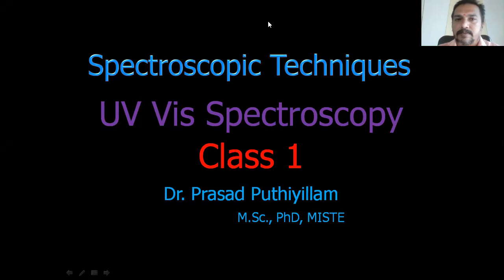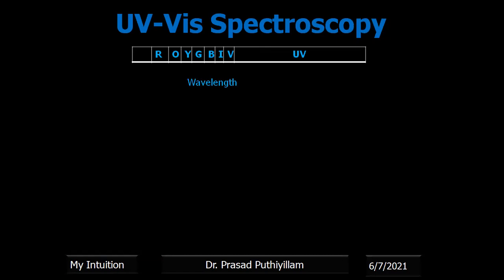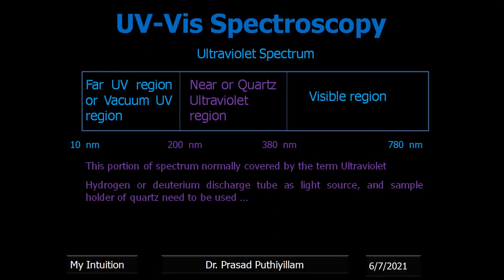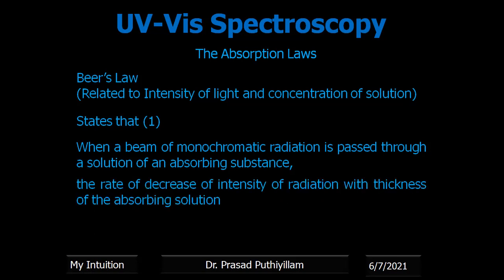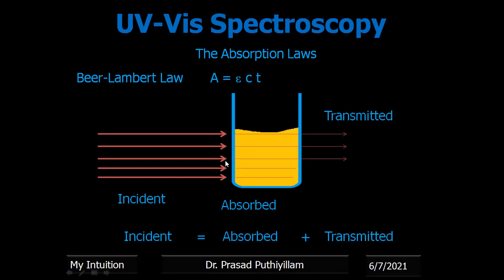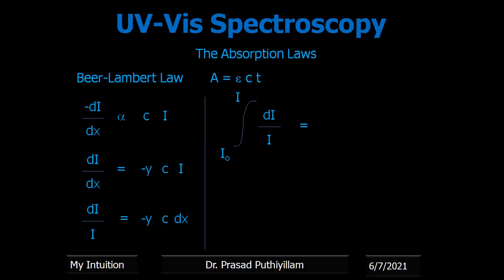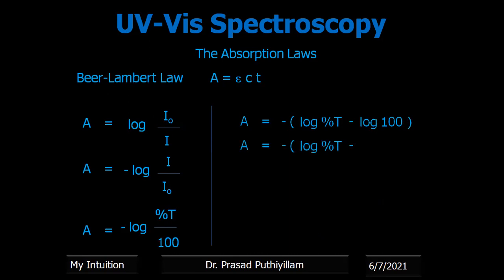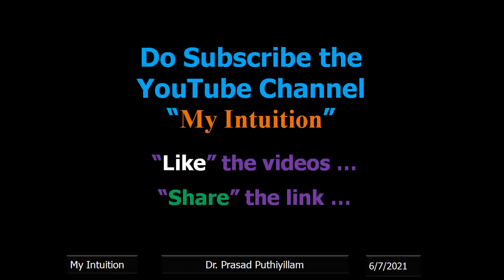UV Vis Spectroscopy, Basics, Beer's & Lambert's Law, Derivation of the Expression, Instrumentation